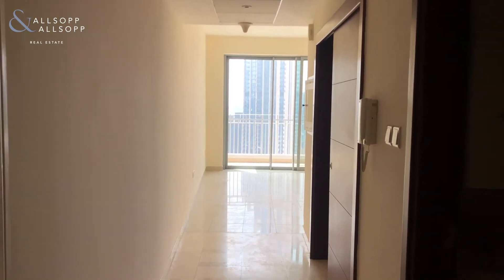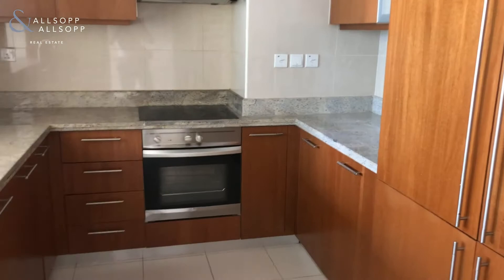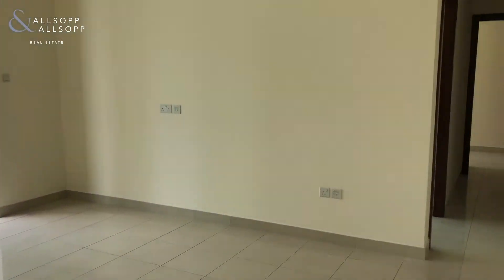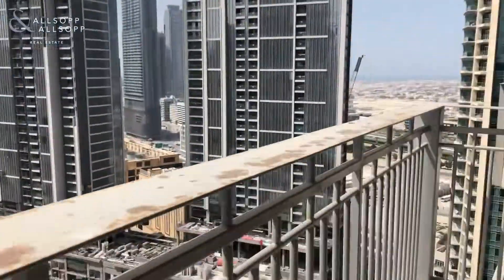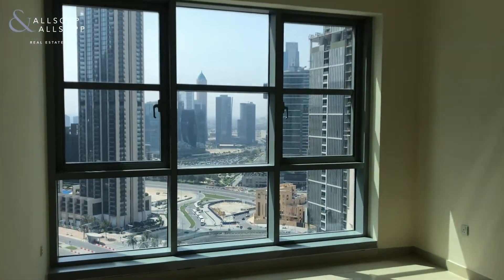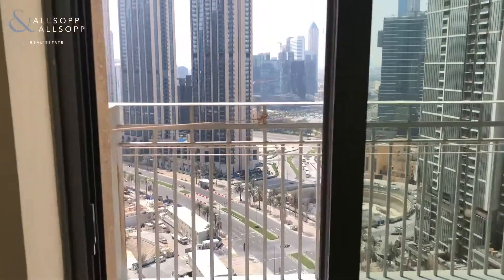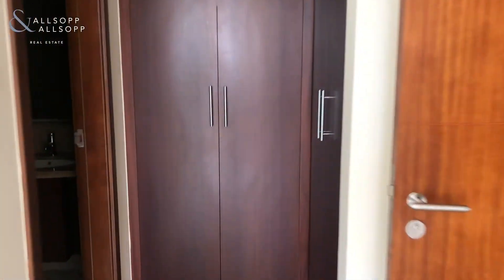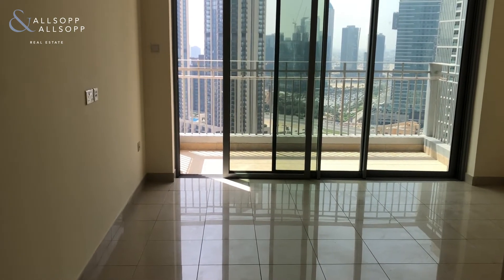2 bedroom apartment for rent in Dubai, Standpoint Tower A, Downtown Dubai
Listing agent:
Edward Lyle